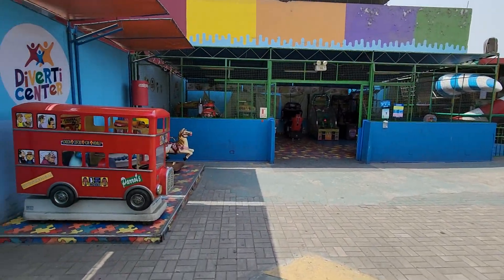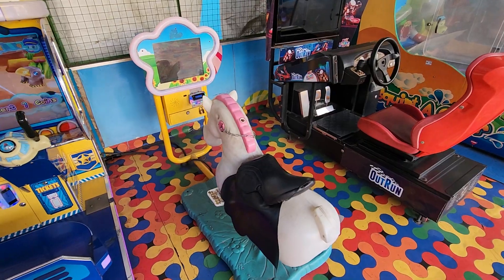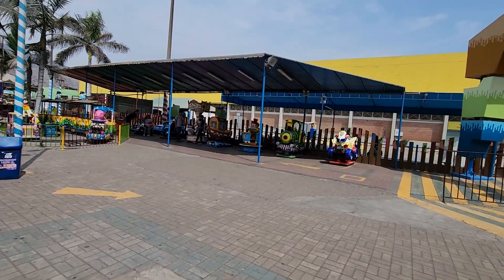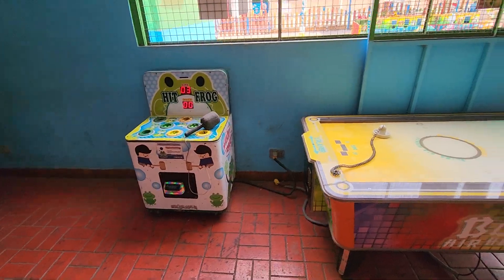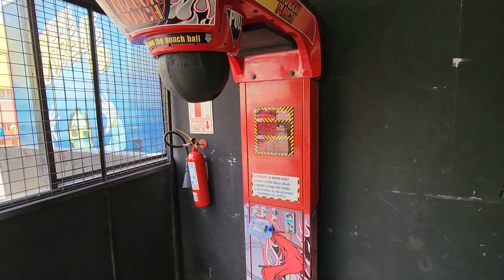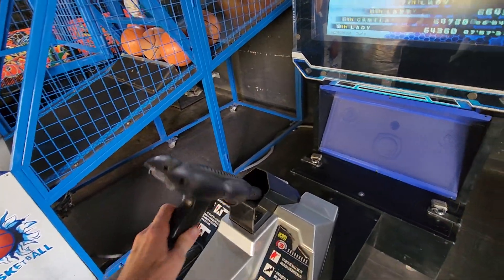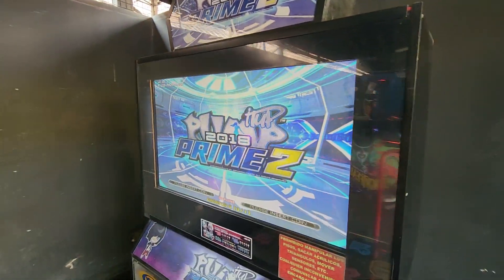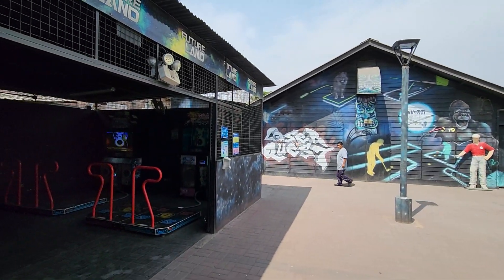Video Game Arcade Tours - Diverticenter (San Juan de Lurigancho, Lima, Peru) 🇵🇪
Diverticenter! In San Juan de Lurigancho! Home of some Pump It Up cabinets and a sneaky Drummania! Check it out!

Address:
Av. Próceres de la Independencia 1632, San Juan de Lurigancho 15431, Peru

Opening Hours:
Saturday 11 AM–10:30 PM
Sunday 11 AM–10:30 PM

Video Title: Video Game Arcade Tours - Diverticenter (San Juan de Lurigancho, Lima, Peru) 🇵🇪

-- GinkoSolutions.com